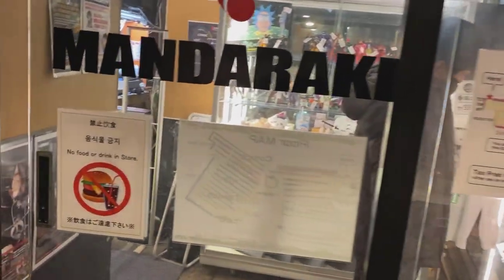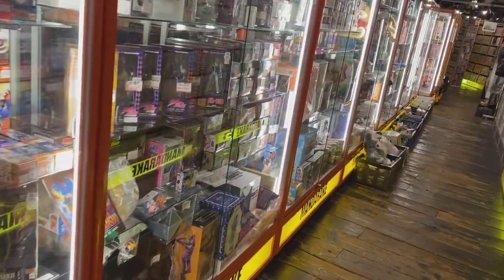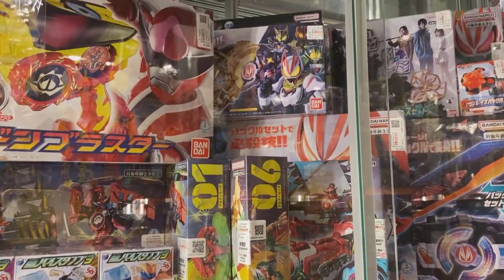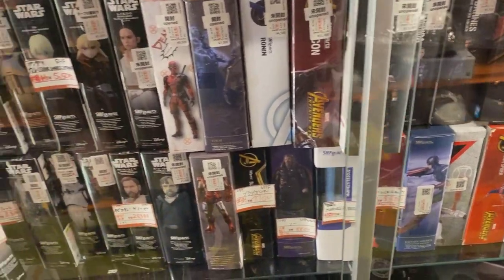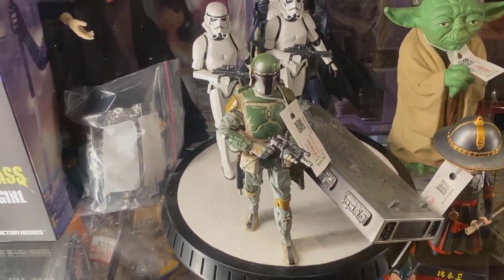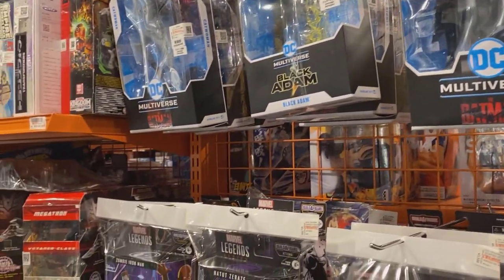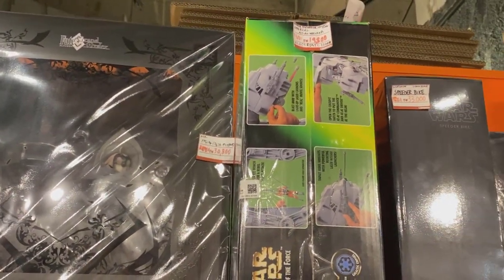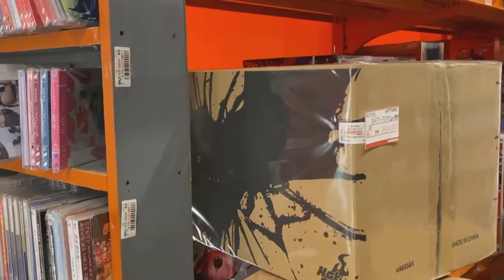Toy Shops of Tokyo - Vol. 6 Mandarake Shibuya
There are a few shops in Tokyo that even people outside Japan have heard of.  Mandarake is one of them.  With locations throughout Tokyo and Japan itself, today we take a look at arguably their most famous shop: Mandarake Shibuya!